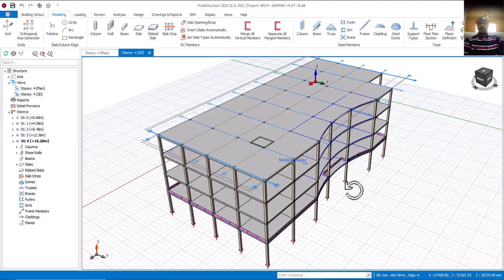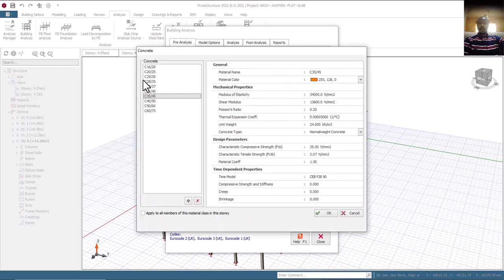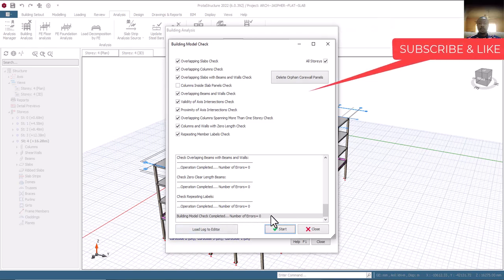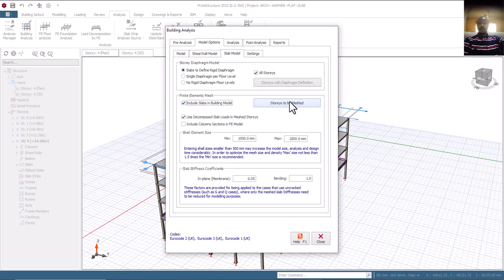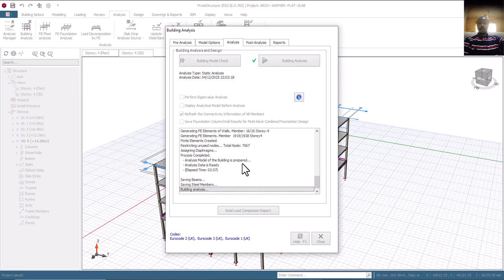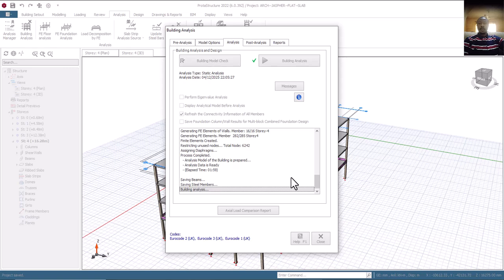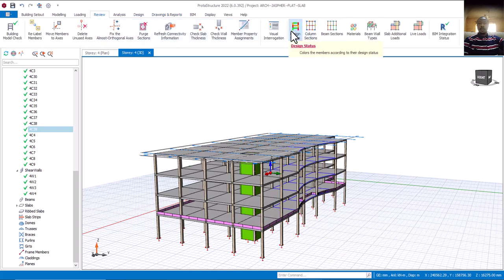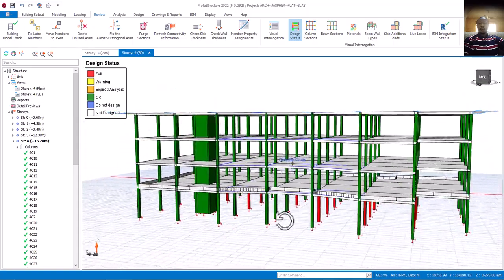HOW TO RESOLVE ERRORS DURING FLAT SLAB BUILDING ANALYSIS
Learn from Ekidel, a renowned expert in Protastructure, as he demostrates how to correct some errors users encounter when designing flat slab structure.

🎁🎁FOR END OF YEAR SALE DISCOUNT SEE LINKS below🎁🎁